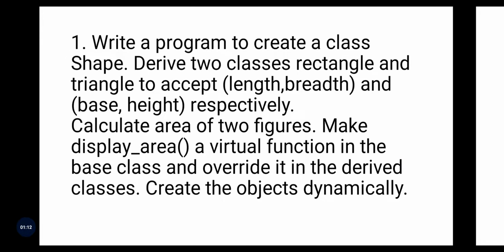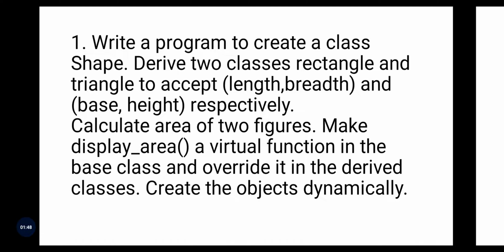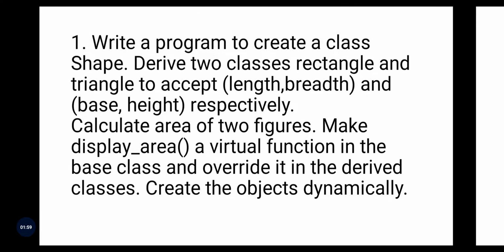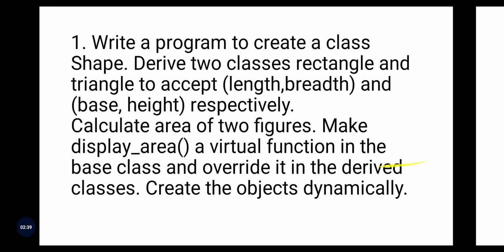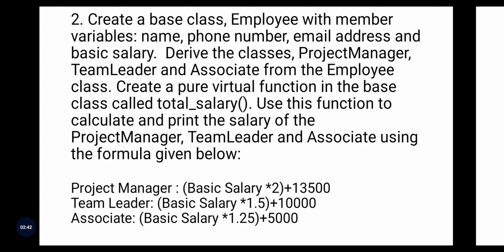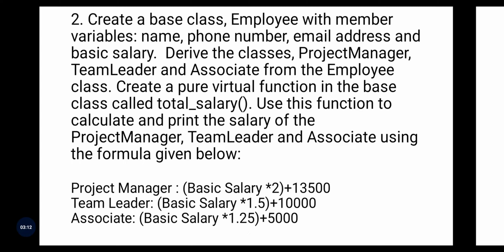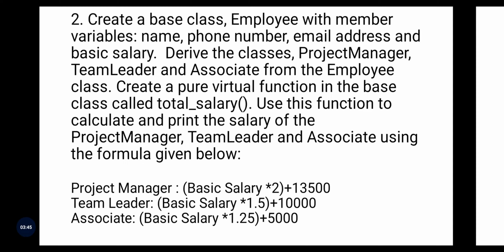Assignment for Polymorphism: Part 6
Programs to implement Virtual functions and Pure virtual functions